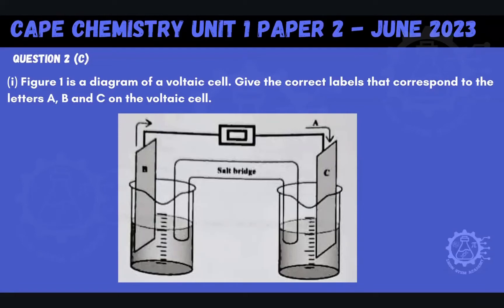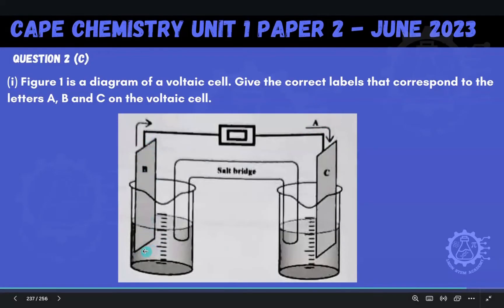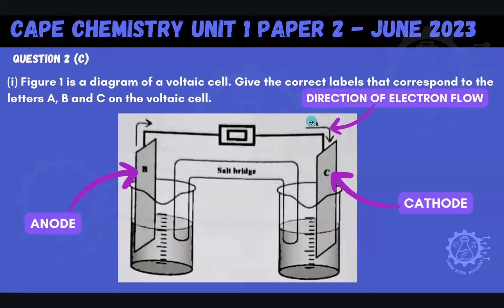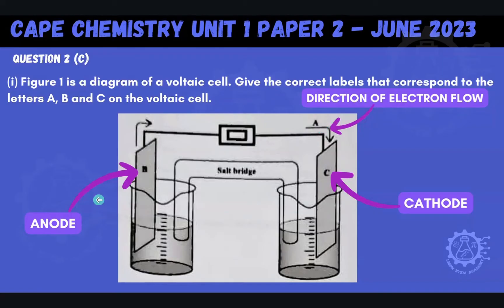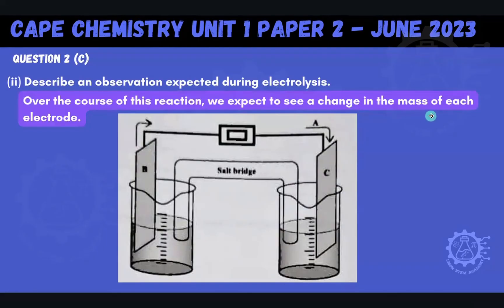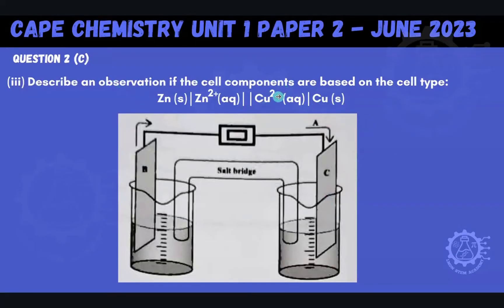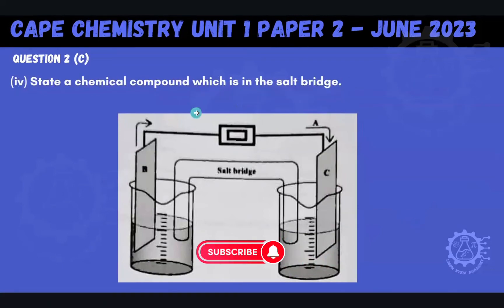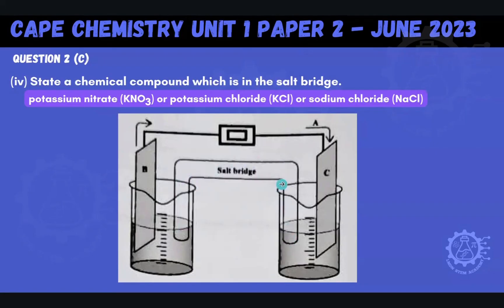CAPE Chemistry Unit 1 Paper 2 Module 2 - Redox Equilibria - How to Know Anode vs. Cathode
In this video, LMDN STEM Academy provides step-by-step solutions to a CAPE Chemistry Unit 1 Past Paper Question ( Module 2 ) on the topic of redox equilibria, specifically, how to identify the anode half-cell vs the cathode half-cell, and ultimately how to determine the direction of electron flow. We also look at how to use cell diagrams and describe expected observations for specific half-cell combinations. Finally, we do a calculation of the standard cell potential of a electrochemical cell using standard electrode potential values of two half-cells.

From Question 2 on the June 2023 Paper 2 exam.